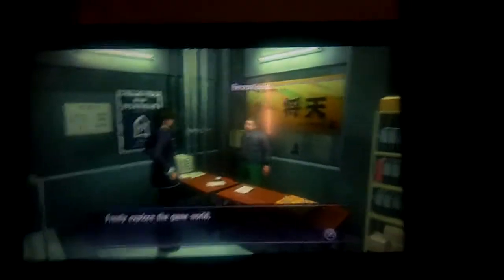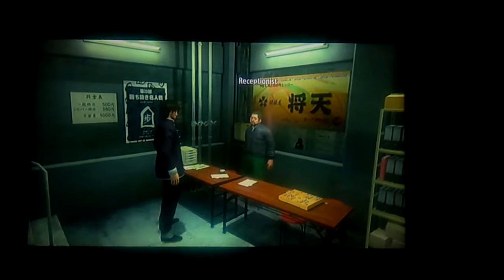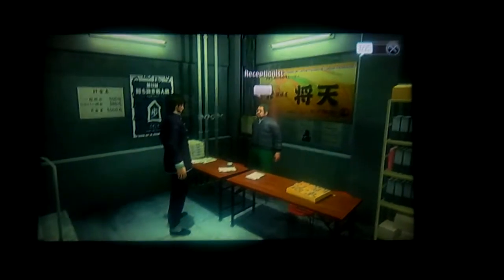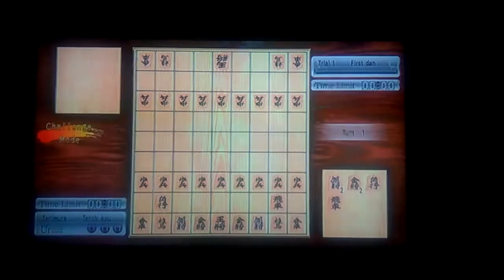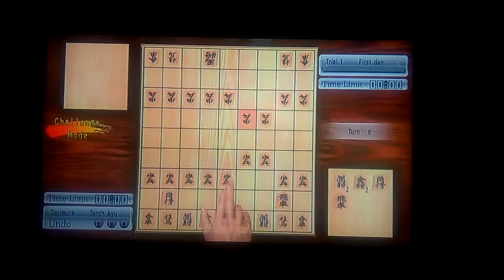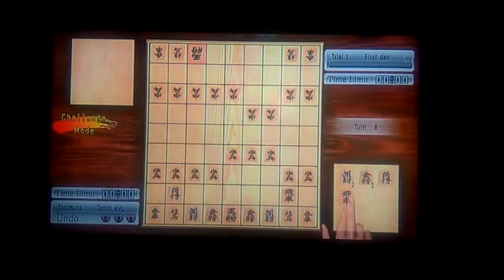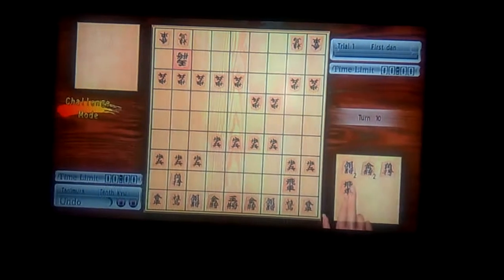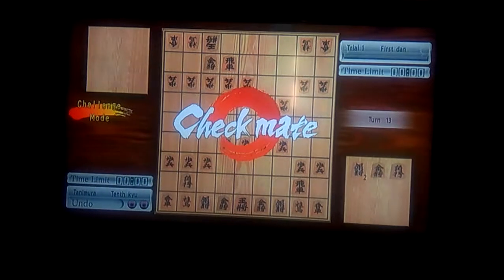Yakuza 4 shogi easy checkmate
Get checkmate in shogi trial one only. In pounds (£) if you can.